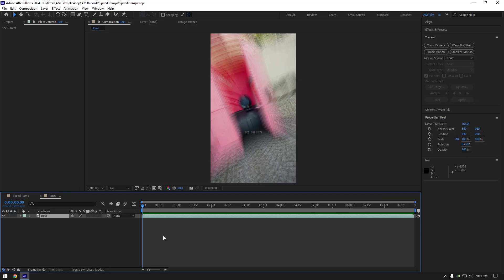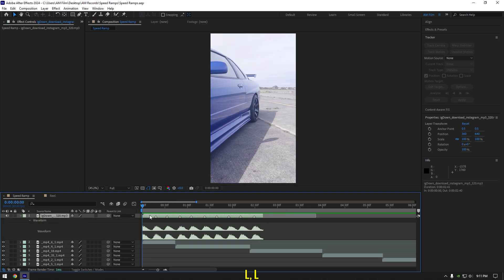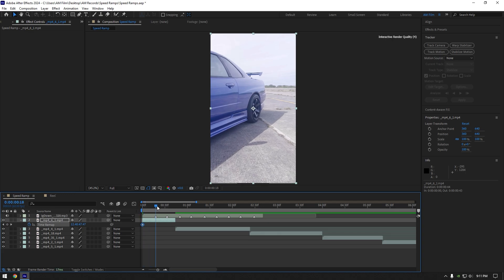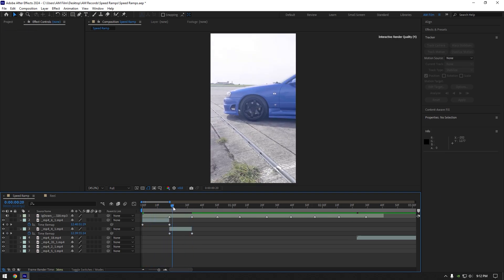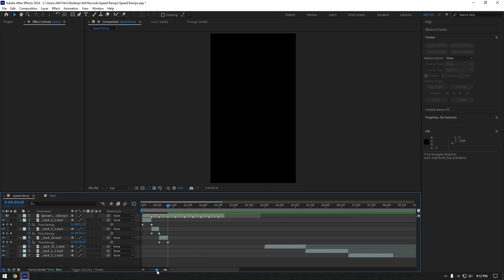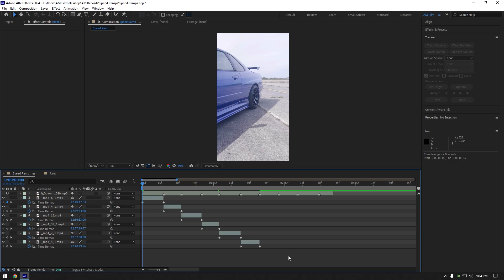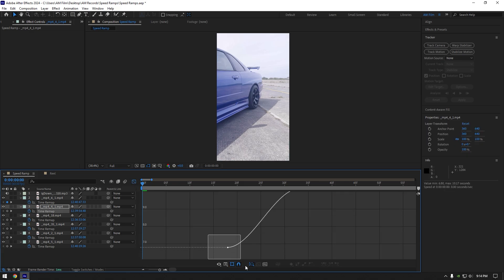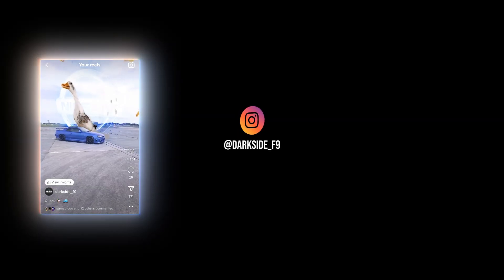How to Make Trending Speed Ramps in After Effects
In this tutorial I will show you how to make a trending speed ramps in Adobe After Effects

CPU: i5-12400F
GPU: GeForce RTX3050 VENTUS 8GB
RAM: Kingston FURY Beast 32GB